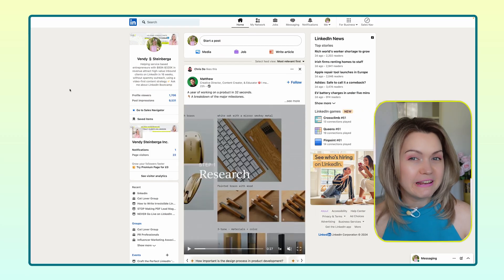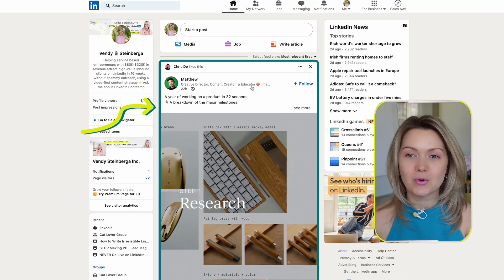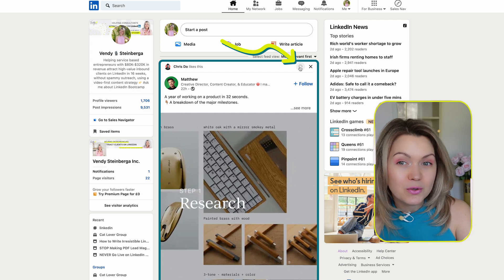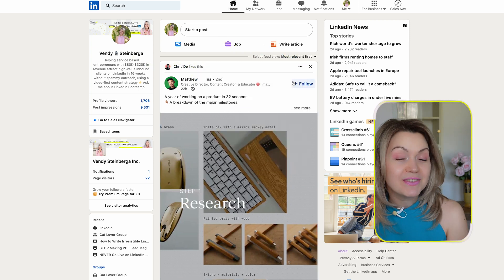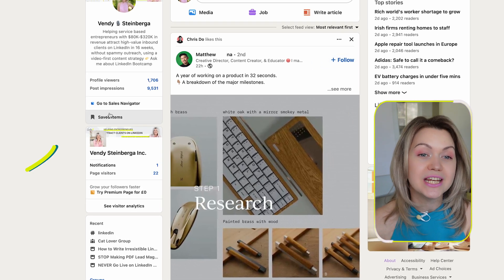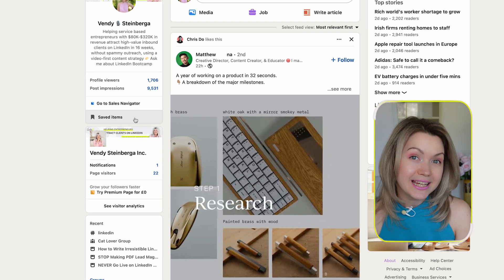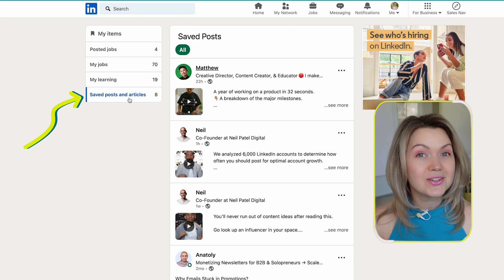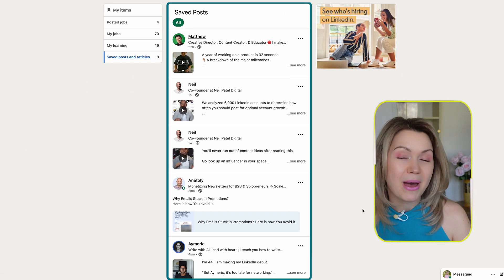How to Find Saved Posts on LinkedIn 2024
Want help implementing it? Apply to work with me

*🔗 WEBSITE & SOCIALS*

*🌱 SUPPORT & ENGAGE*